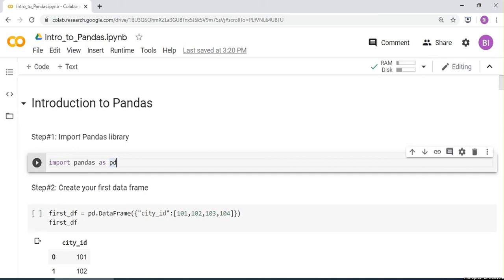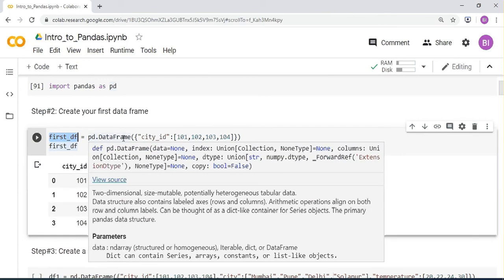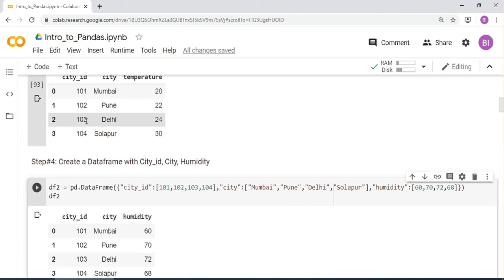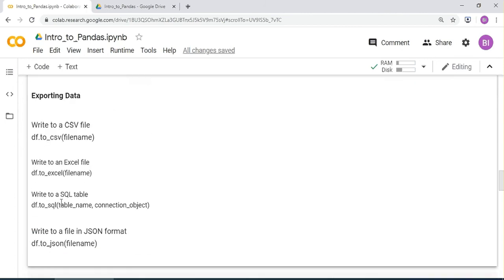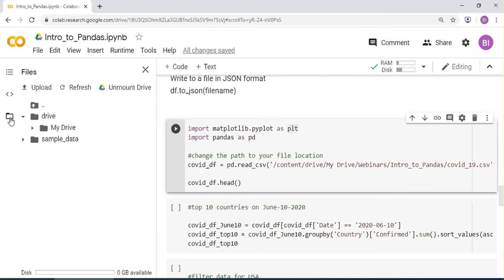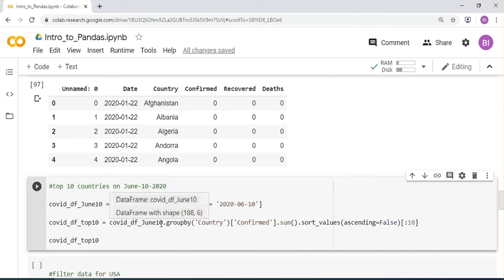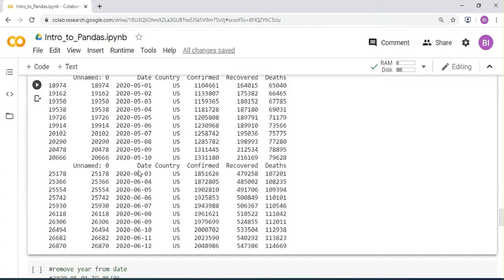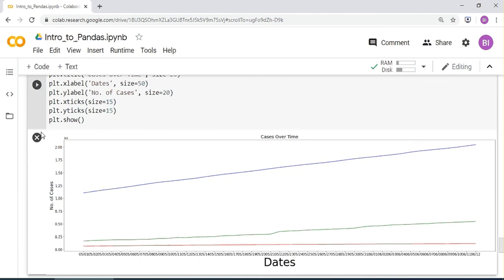Introduction to Pandas - Do it yourself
Introduction to Pandas in Python- Do it yourself

By,
Bharati DW Consultancy